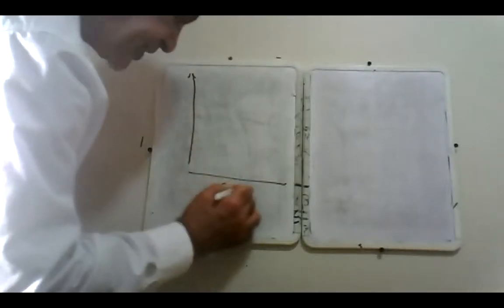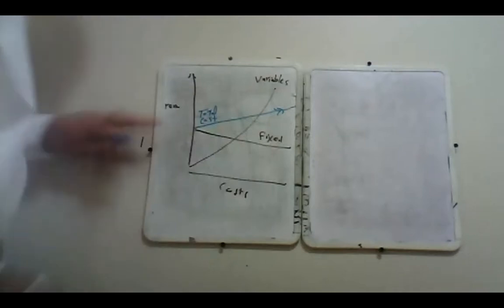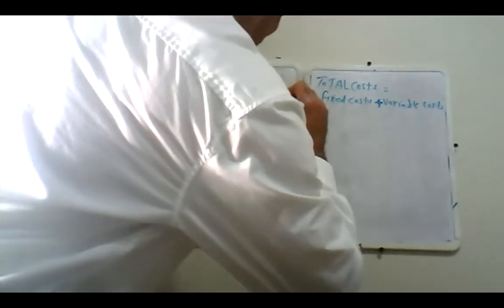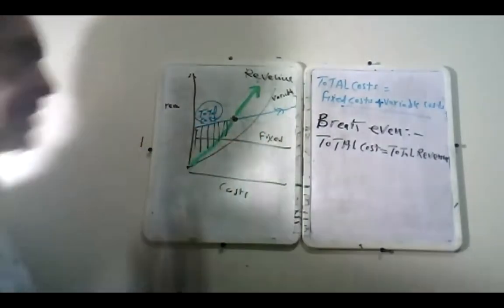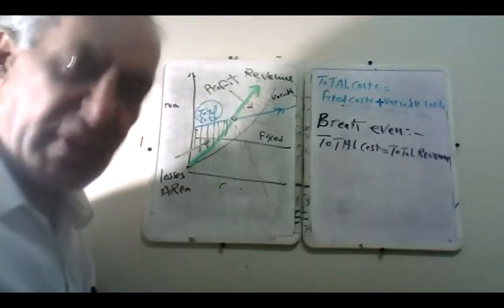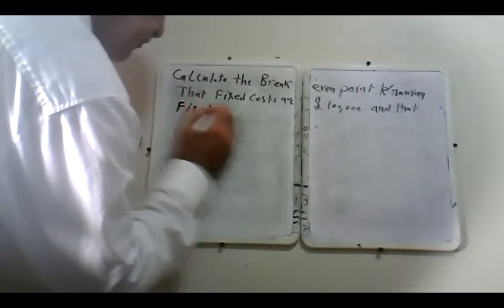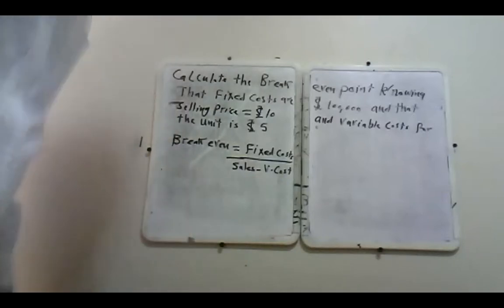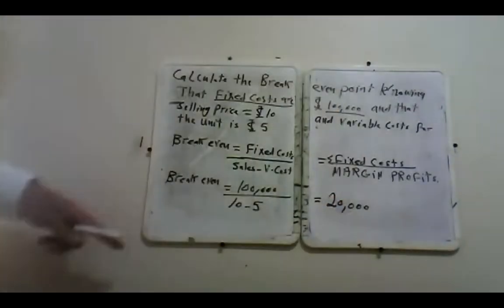BRAEK EVEN -BOARD EXAMPLE